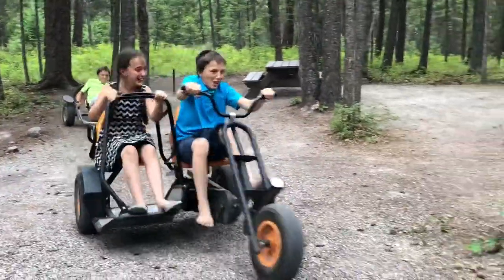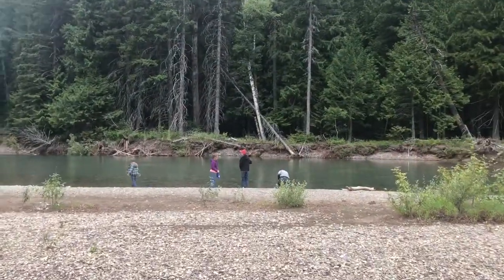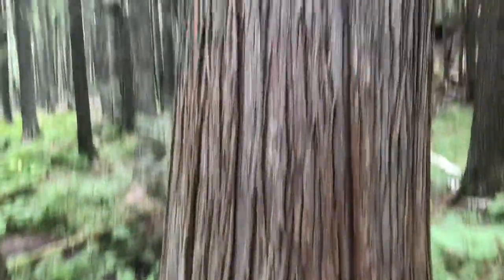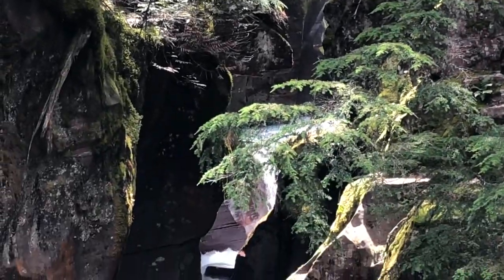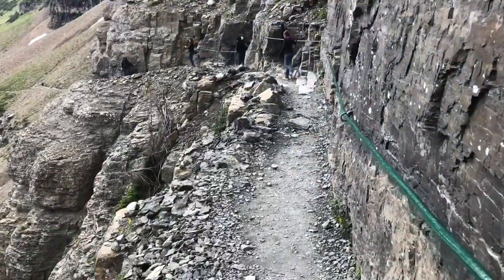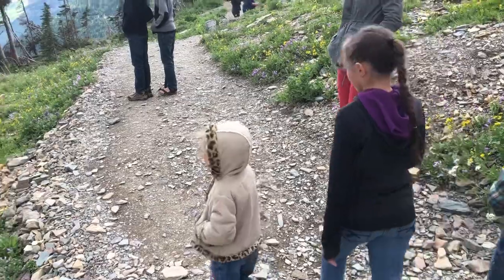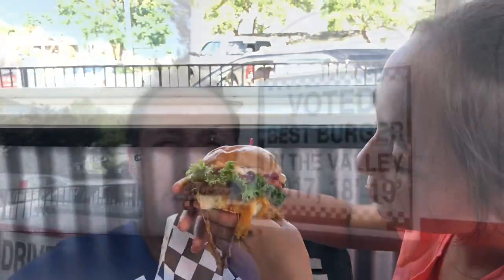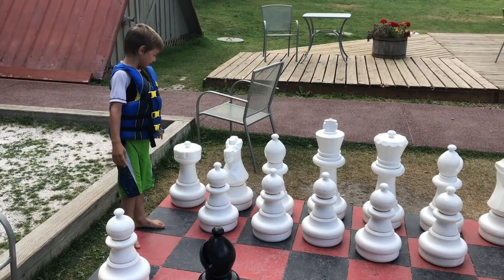Glacier National Park - Camping and Hiking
We take our family on the annual camping and hiking trip to Glacier National Park.

This time we stayed in a KOA close to whitefish Montana.
Join us on the adventure!